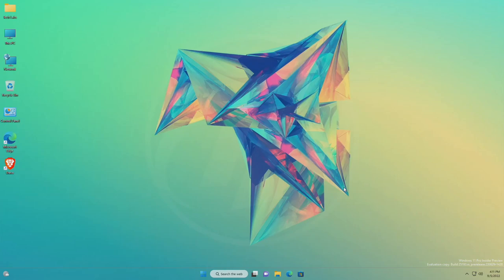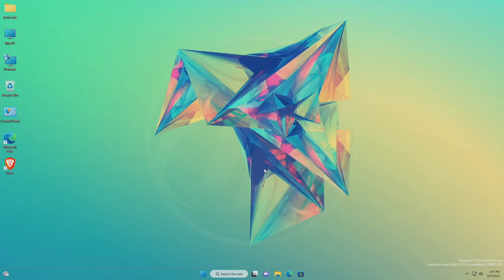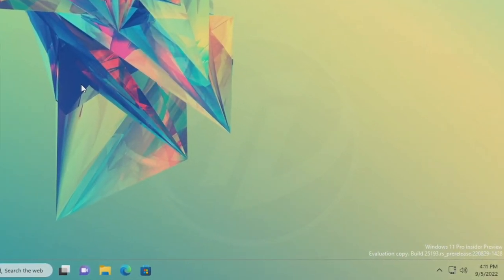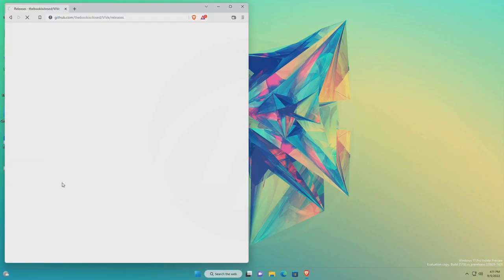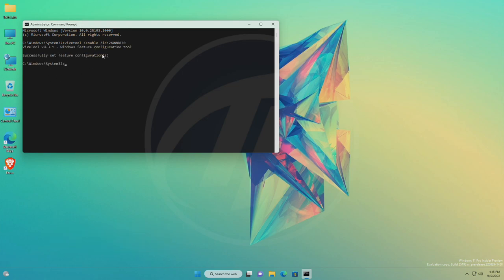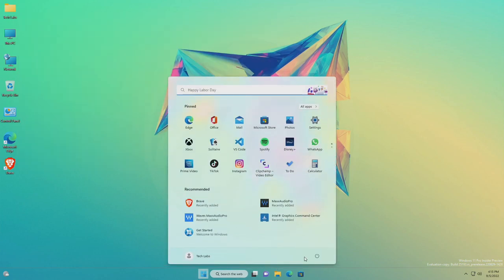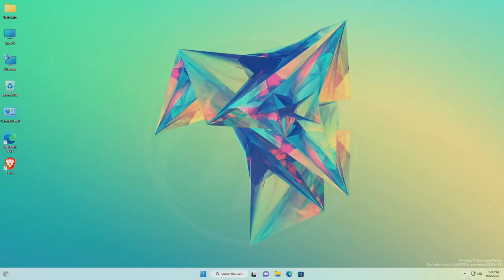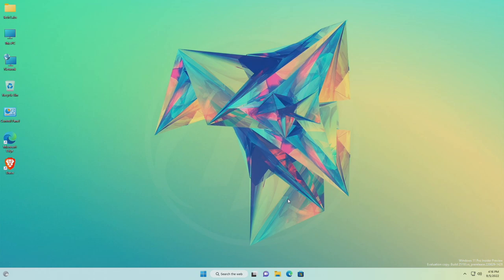How To Enable New Taskbar With Rounded Corners in Windows 11 Build 25193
CHAPTERS